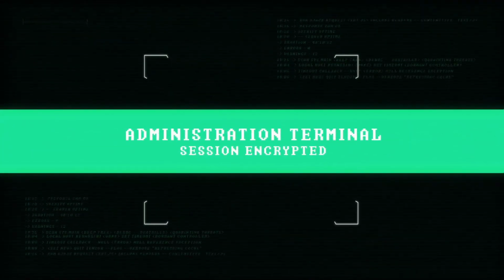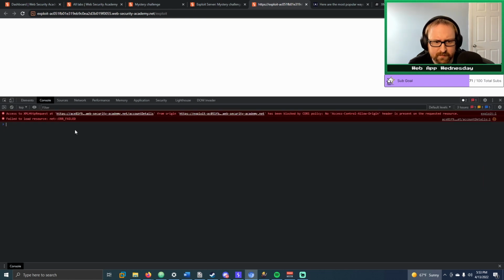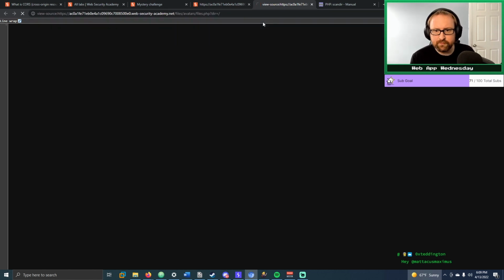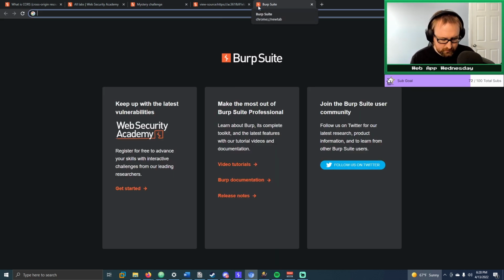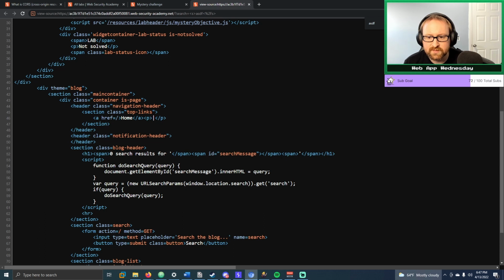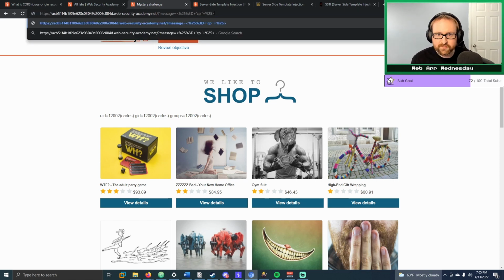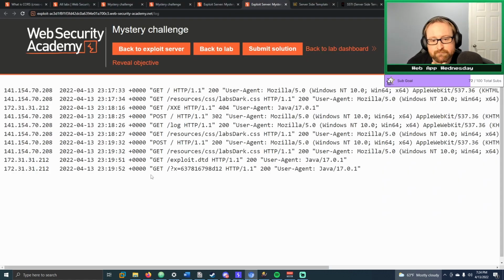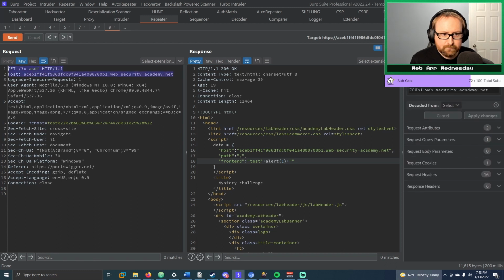Web App Wednesday (4/13/22) - Random Web Security Academy Challenges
A lightly edited recording of a stream where we solved a few random Portswigger Web Security Academy challenges using their "Mystery lab challenge".